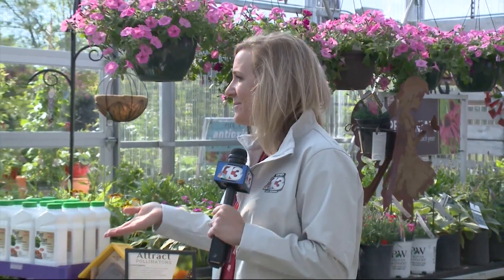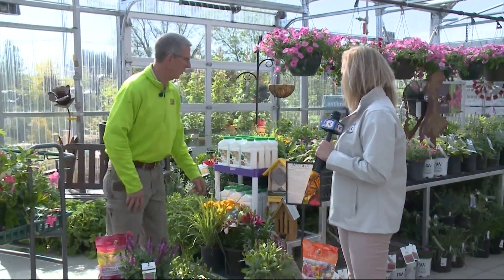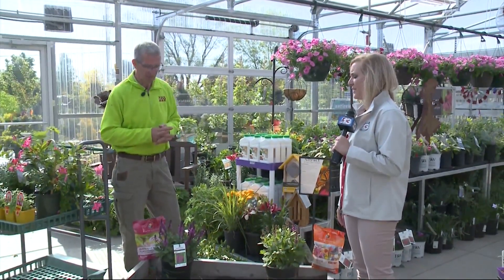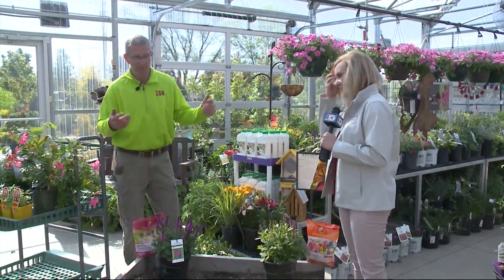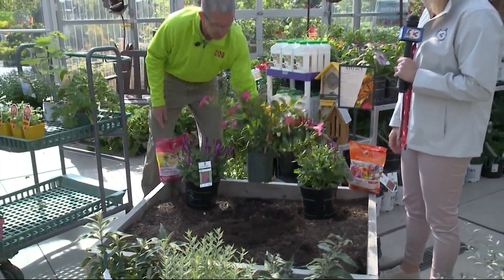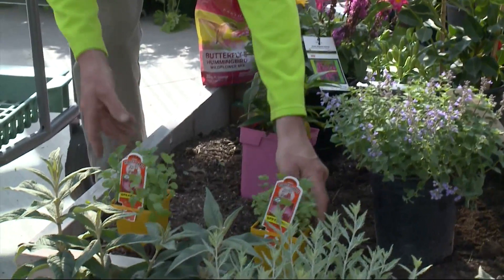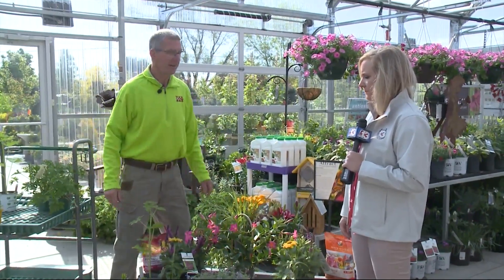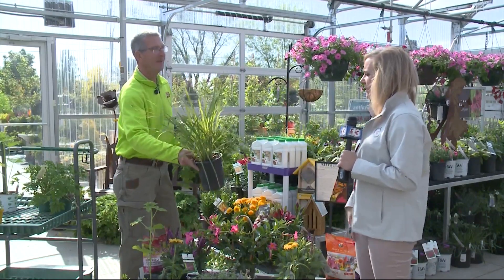Gardening Tips: Planting a Bee and Butterfly Garden